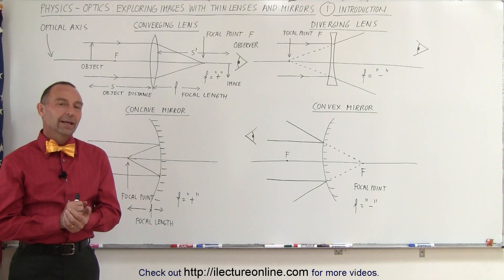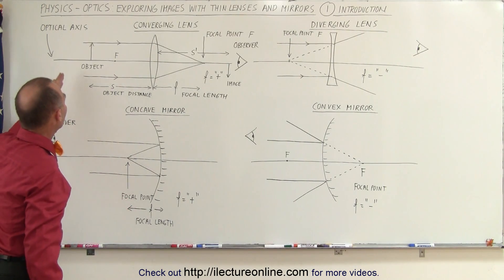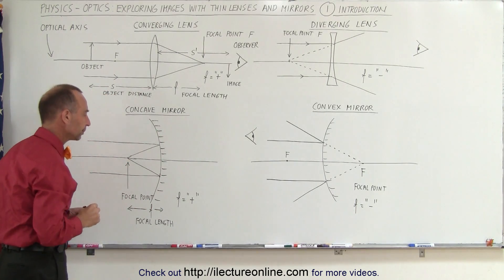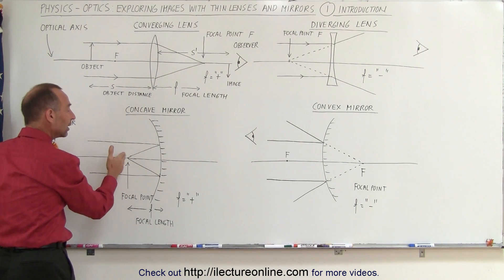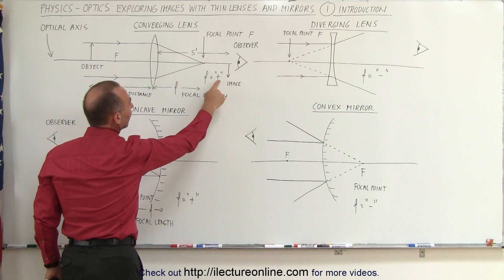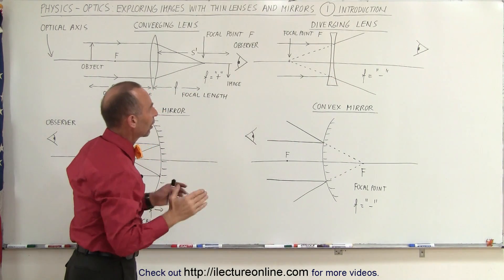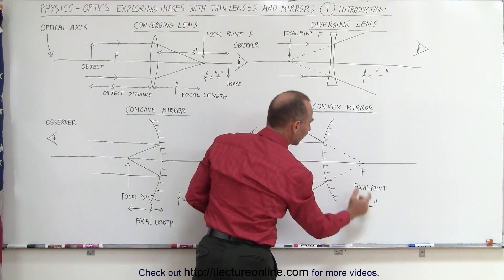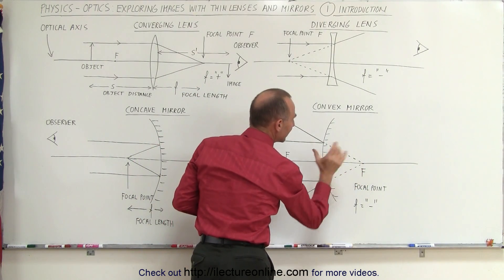Physics 55.1 Optics: Exploring Images with Thin Lenses and Mirrors (1 of 20) Introduction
In this video I will introduce the objects, focal points, images of the converging and diverging lenses, and concave and convex mirrors.